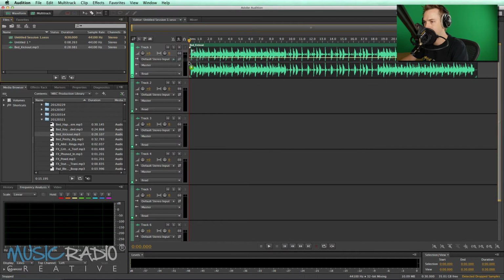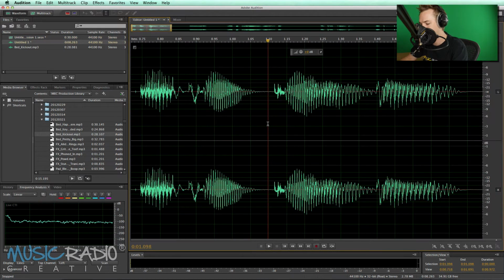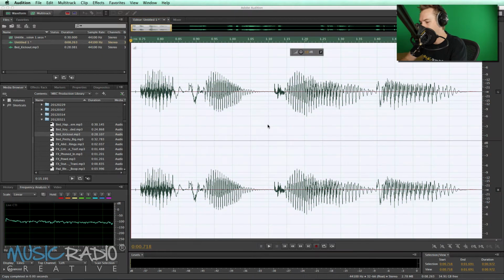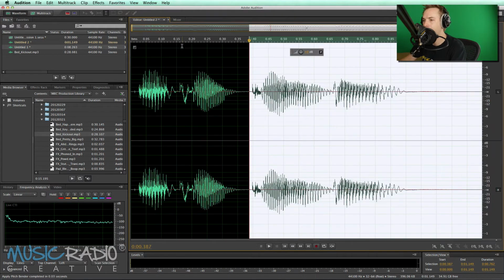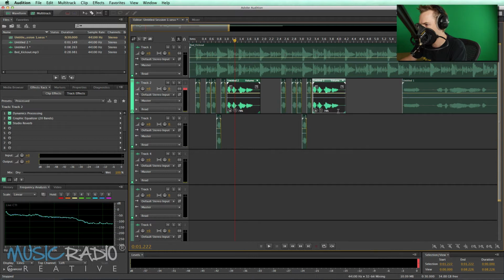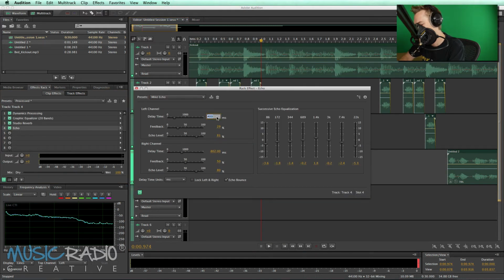Custom Jingle With Stutter & Pitch Bend (applegrumble)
This is a fully custom jingle mixed with funky music bed and taking full advantage of Adobe Audition CC stutter and pitch bending effects.